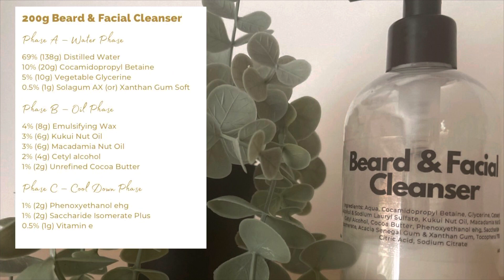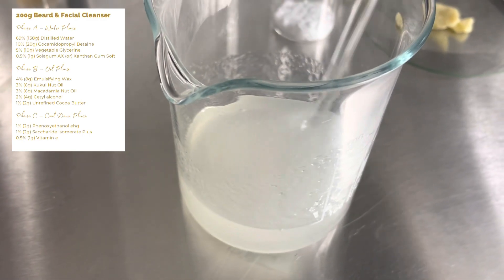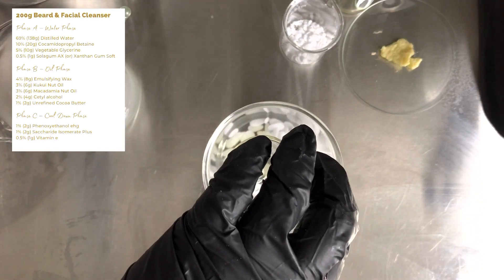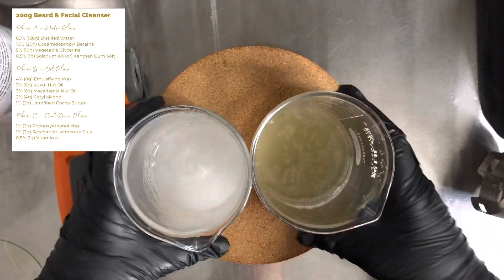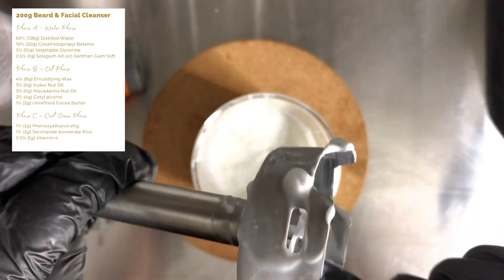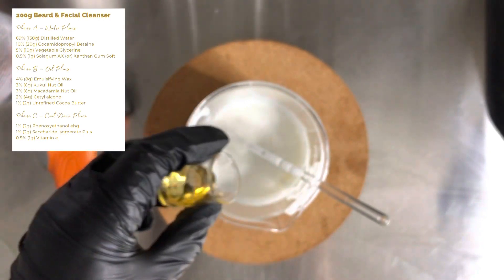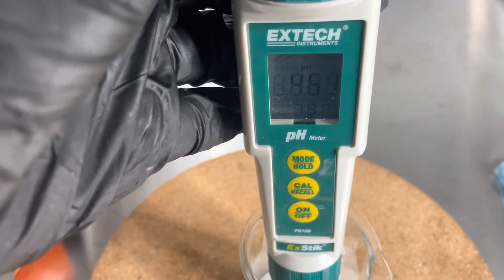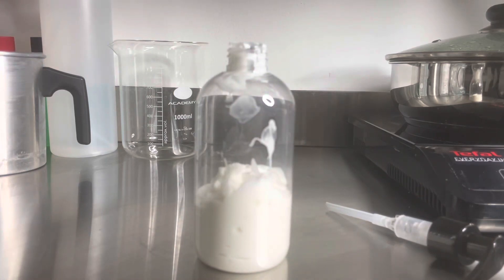How to make a Beard and Face Cleanser | Men’s Skincare formulation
Formulating mens skincare is much like formulating any skincare products.  This beard and face cleanser formula is designed to help those who struggle with dry skin.  Wash with a cleanser then follow up with a beard oil daily to keep skin hydrated and soft.

WANT ACCESS TO FORMULA DOWNLOADS AND EXCLUSIVE CONTENT?  The support helps me to buy ingredients for future videos.
Patrons get:
• 2 exclusive formula videos a month
• Downloadable Formula PDFs for each recipe
• Early access to my weekly YouTube upload
• Extended business and regulatory support
• Mentoring (if the mentoring tier is chosen)
• Guaranteed replies to messages within 24 hours

Soap Cutter

National Shrinkwrap System (UK-based customers need the 220V option)

Other companies I use:
Soapkitchen.co.uk
Aromantic.co.uk
Naturallybalmy.co.uk
Naturallythinking.co.uk
Bayhousearomatics.co.uk
Makersingredients.com
Alexmo-cosmetics.de (Germany)
Makingcosmetics.com (USA)
Tkbtrading.com (USA)